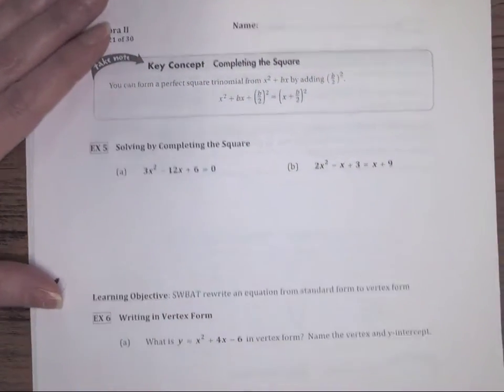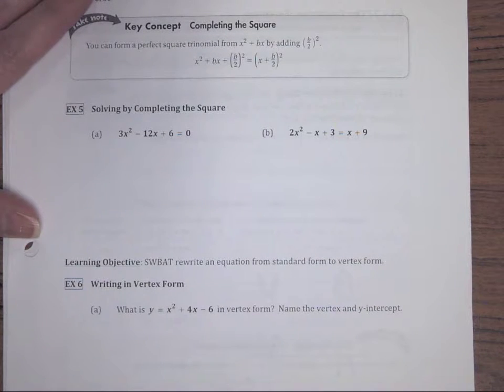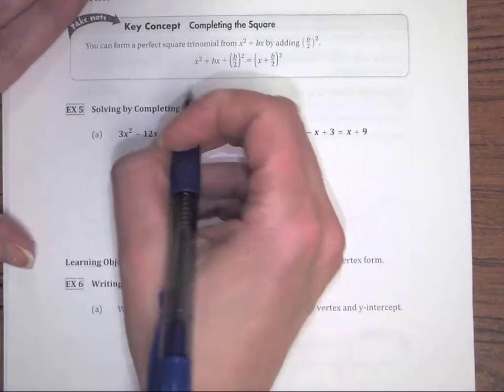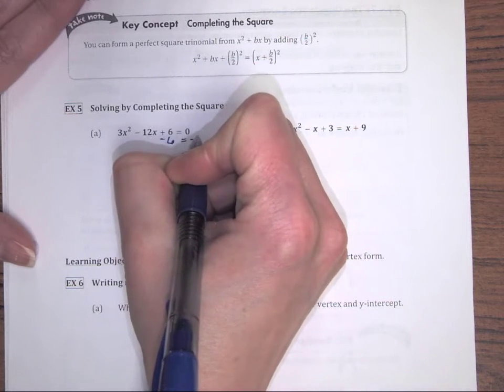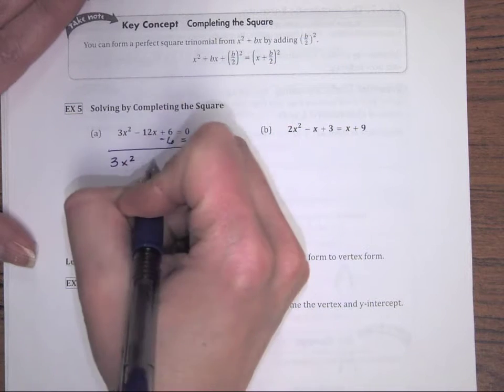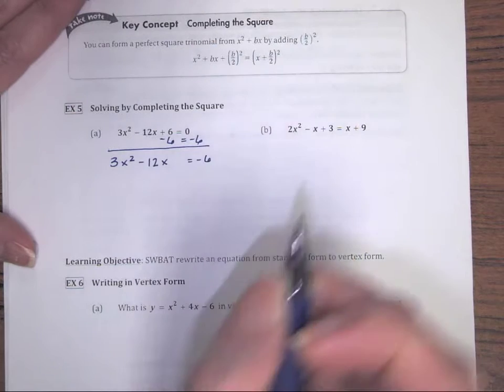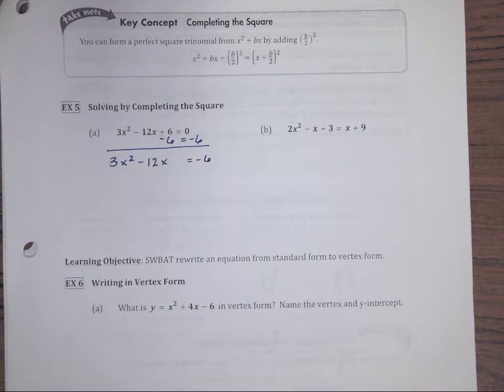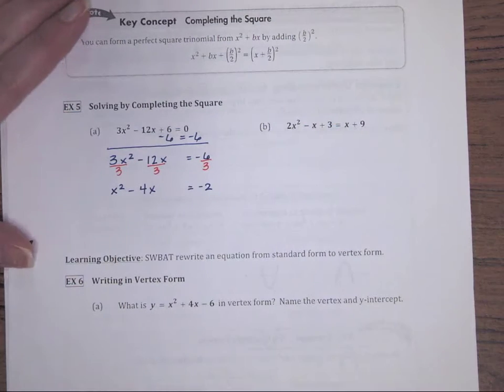4 6 Completing the Square